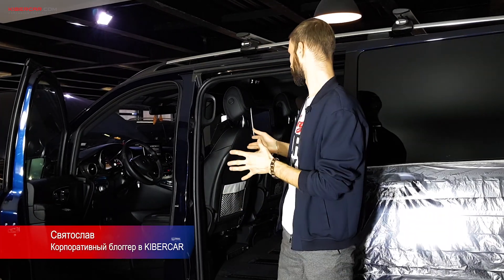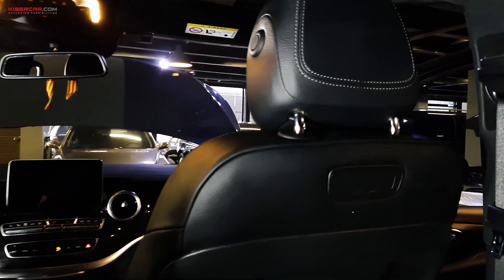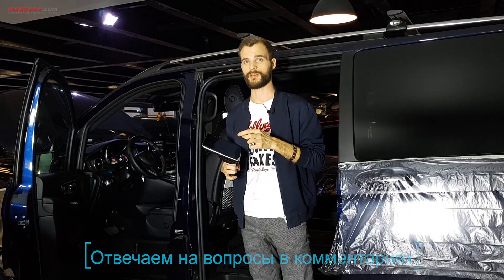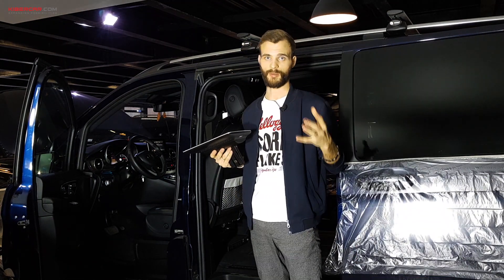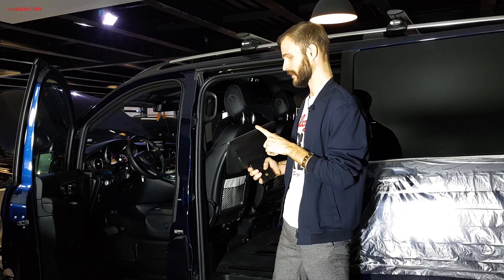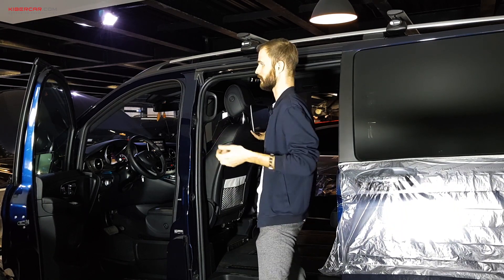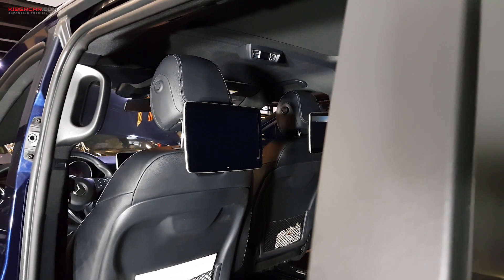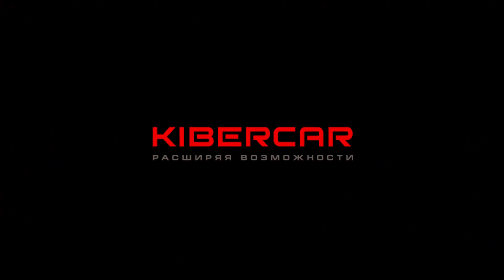Съемные мониторы в авто на Андроид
Забудьте про планшеты на кронштейнах и вечно разряженные телефоны. Android монитор в подголовник автомобиля – самое оптимальное решение для тех, кто ценит свое время и хочет проводить его с комфортом даже в дороге.

Навесной монитор на подголовник обладает рядом преимуществ, среди которых:
• Возможность снять экран в любой момент и спрятать от посторонних глаз
• Самостоятельная работа за счет встроенной ОС Android
• Подключение внешних видеоисточников к монитору = совместный просмотр любимых шоу в дороге
• Высокое разрешение экрана, равное 1920х1080 (FullHD)

Функционал устройства крайне обширен: Его можно использовать как полноценный телевизор в подголовнике или использовать в качестве экрана для различных видеоисточников. В любом случае, решение стоит того, чтобы приехать за ним в установочный центр Киберкар и купить подголовник с монитором или установку аналогичного.

На видео Mercedes V-Class, в котором клиент, помимо установки мониторов в спинку сидений, заказал еще прокачку звука

Сотрудничаем с Alfred (авто-консьерж). Нет времени привезти автомобиль? Просто позвоните нам, мы организуем все за Вас. Подробнее